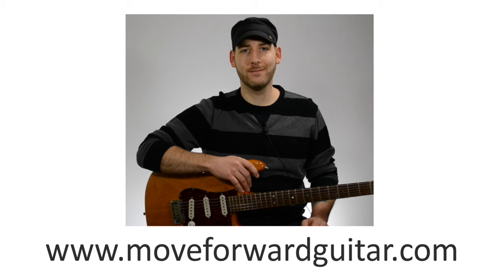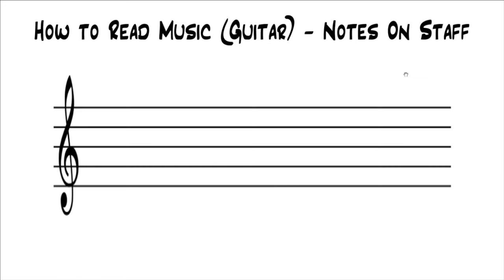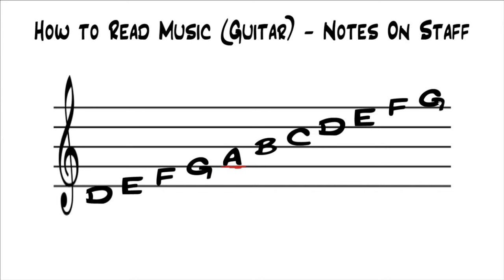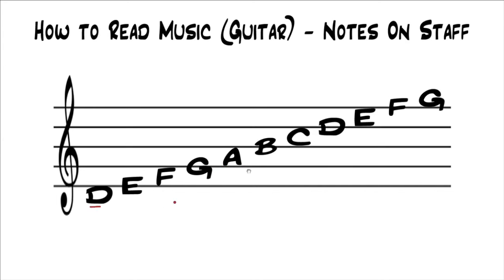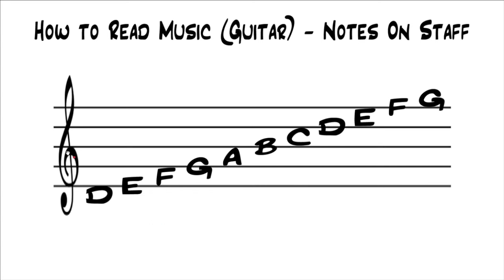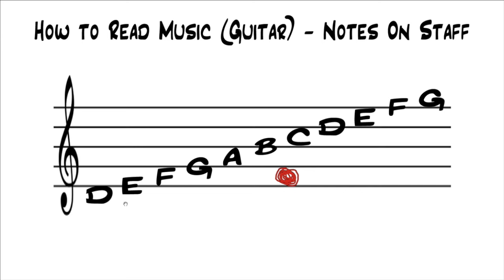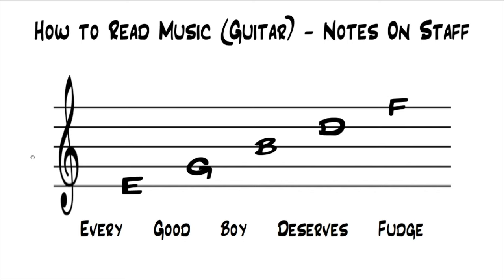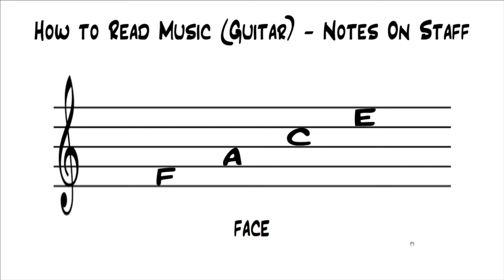How to Read Music (Guitar) - Notes On Staff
Learn what notes are on the staff (stave) in treble clef
Click the link to access our FREE How To Read Music For Guitar eGuide, along with the rest of our courses

This lesson is from our series “How To Read Music For Guitar”. In this series you’ll learn everything you need to read music. Everything will be based around reading music for the guitar.

In this lesson you’ll learn what notes are on the staff (stave) in treble clef.